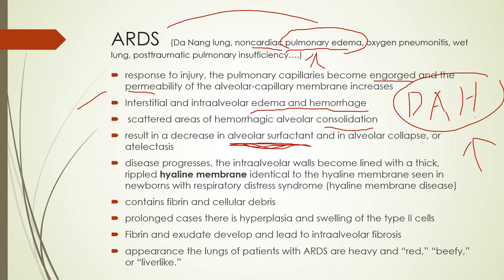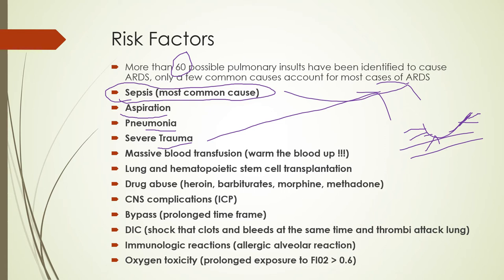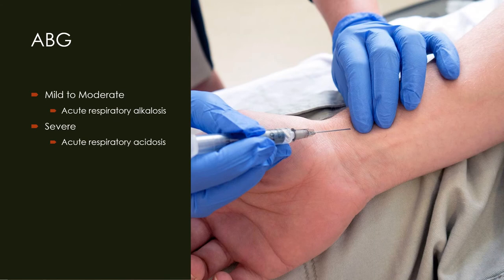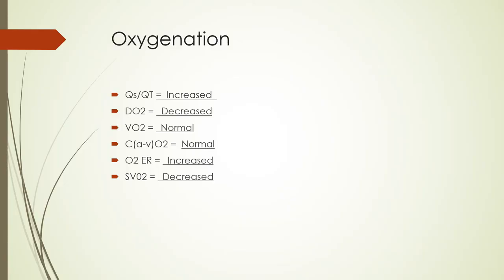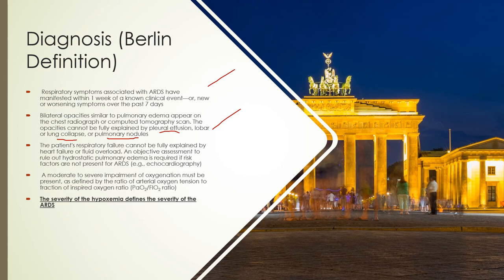Acute Respiratory Distress Syndrome